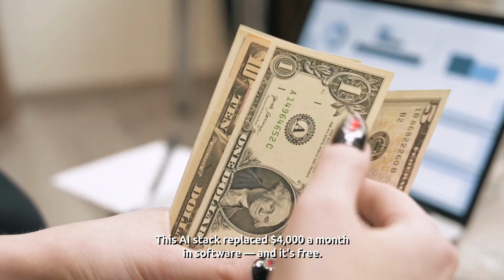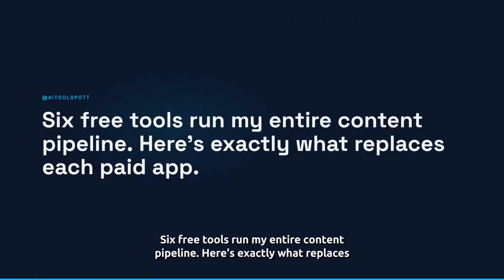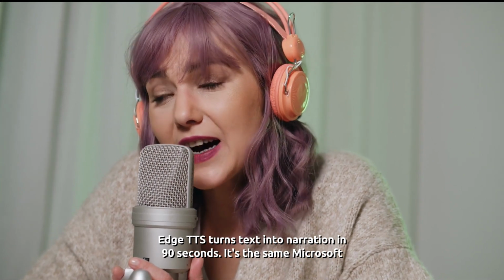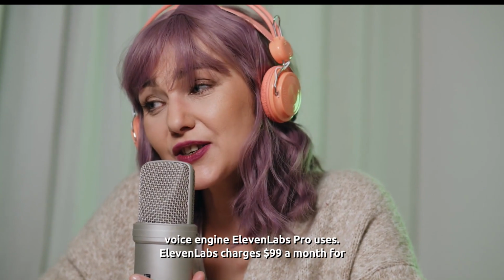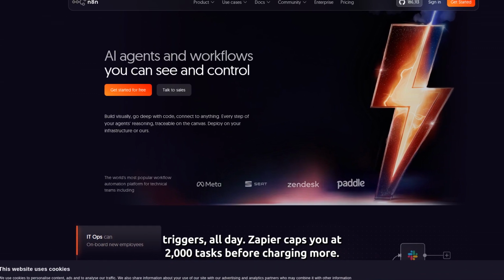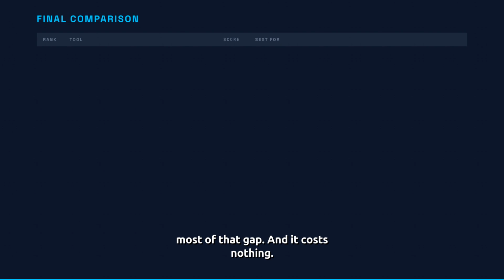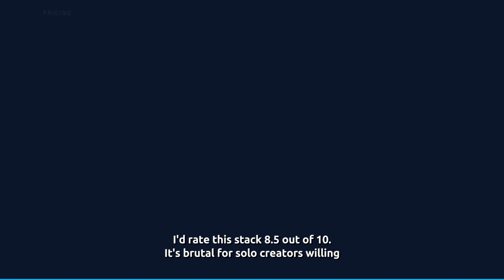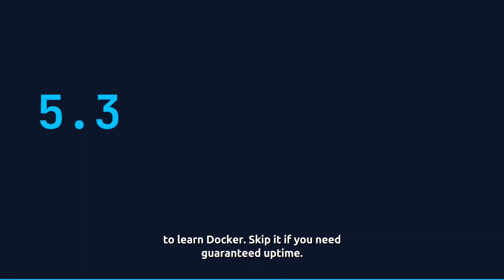Best AI for $0 Content Creation | AI Stack Review 2026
In this video, I review The $0 AI Stack — This $0 AI stack replaced $4,000 a month in software — and every tool in it is completely free.